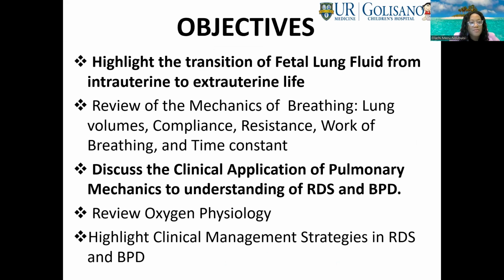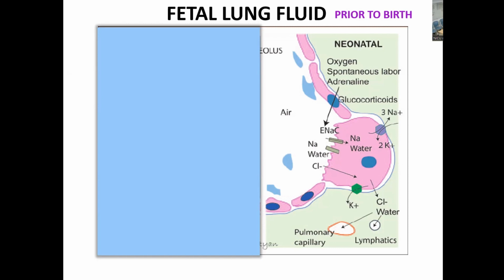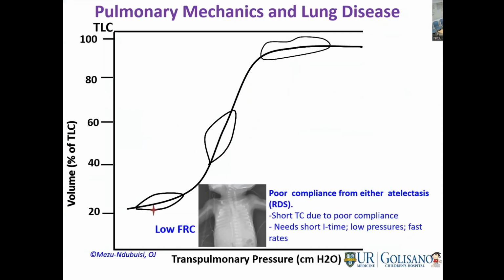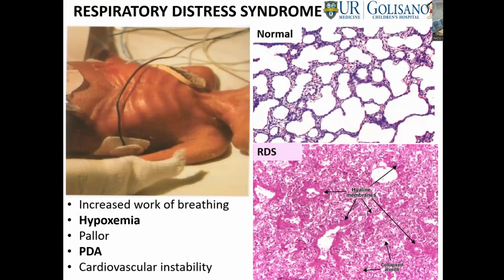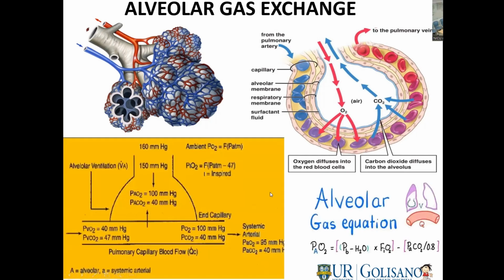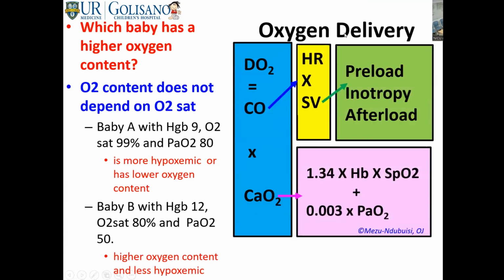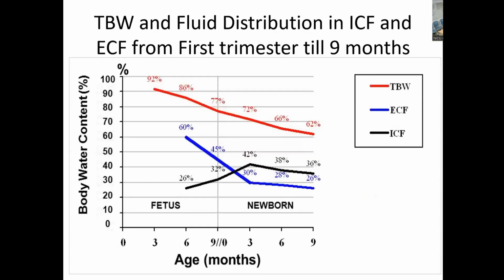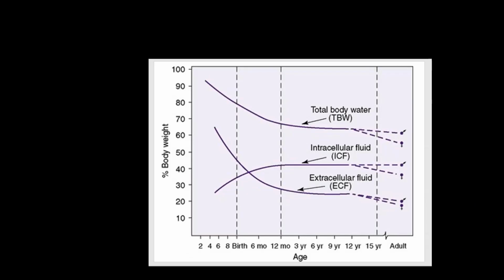Pulmonary Mechanics in management of Respiratory Distress Syndrome and Bronchopulmonary Dysplasia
Olachi J. Mezu-Ndubuisi, MD, OD presents a lecture titled " Pulmonary Mechanics and  Pulmonary Edema in  the management of Respiratory Distress Syndrome (RDS) and Bronchopulmonary Dysplasia (BPD) –  To Be or Not to Be?" on March 29th, 2023 at University of Rochester, New York.

In this presentation on March 29, 2023, Dr. Mezu-Ndubuisi highlights the transition of Fetal Lung Fluid from intrauterine to extrauterine life, changes in oxygen tension and its impact on  simultaneous retinal and lung development. A review of the Mechanics of Breathing, including Lung volumes, Compliance, Resistance, Work of Breathing, and Time constant is presented. Next, the clinical application of Pulmonary Mechanics to understanding of RDS and BPD is presented, followed by an overview of oxygen physiology, transport, and oxygen delivery to tissues and how they relate to progression of lung disease. Finally, she highlights Clinical Management Strategies and pearls in the management of RDS and BPD from birth to discharge, including ventilator management and fluid, calories and nutrition strategies.